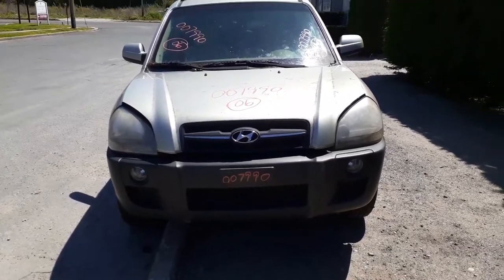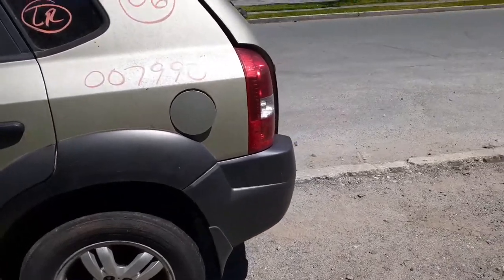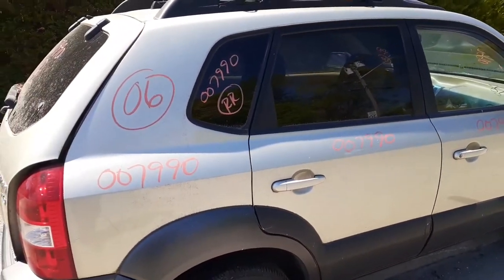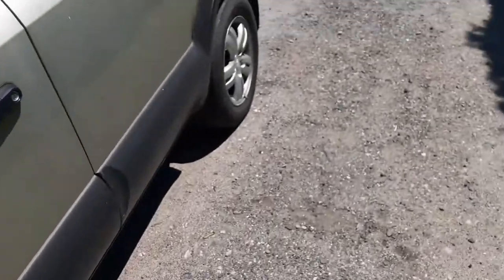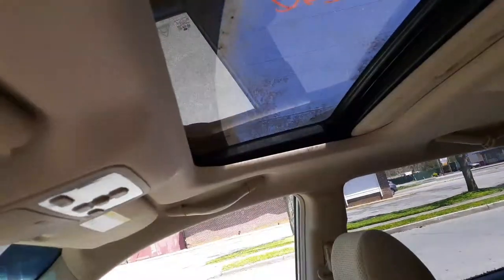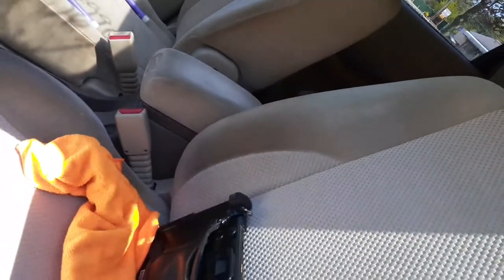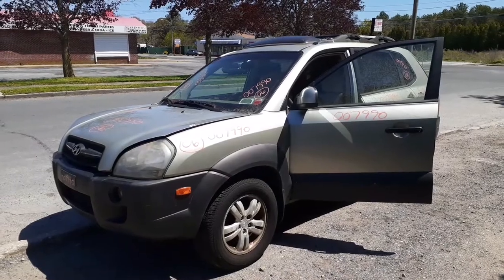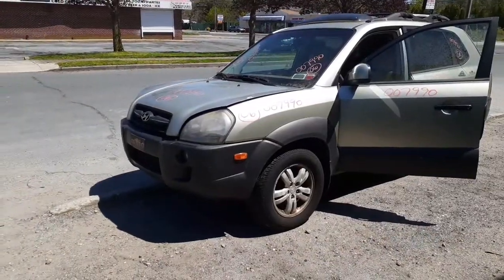We are Parting out this 2006 Hyundai Tucson AWD 2.7 auto, stock # 7990 at All American Auto Wreckers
This Tucson is a 2.7 Auto All Wheel drive and engine is no good and for parts only..The body of this tucson is in real nice shape. The 2.7 engine still has a lot of parts that are good and for sale. The automatic awd transmission is in working order. This tucson also has a set of alloy wheels in good shape. The interior trim code is Z9 and Exterior Paint code is BW. This Tucson has a lot of great body parts, suspension parts, motor parts and more.